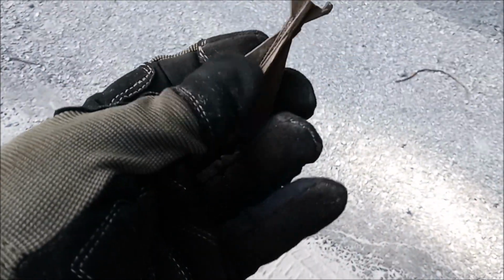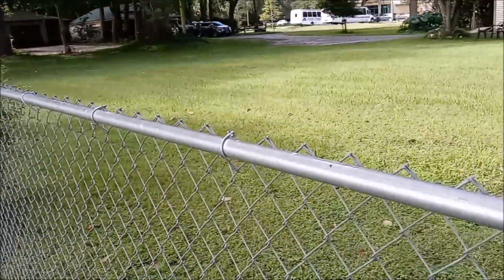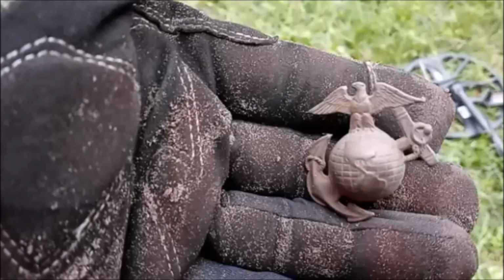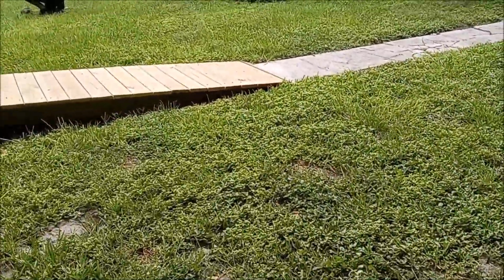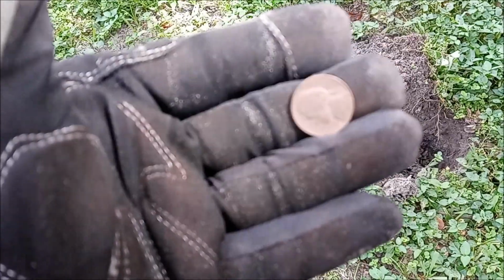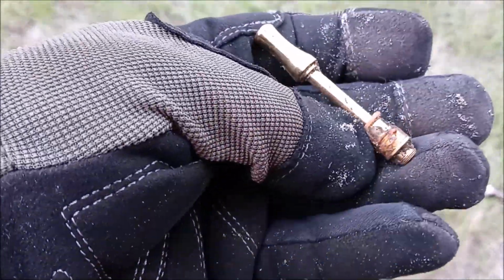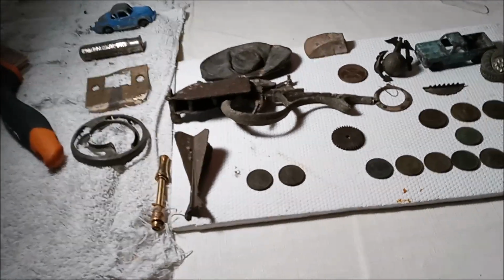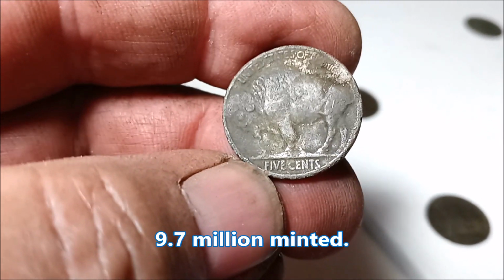SILVER WHISPERER Dominates 1925 Property! WWI Military find! HUGE Permission Announcement! Equinox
We welcom Mr. Dalton- FLORIDA NOX to our 1925 permission and he starts racking up AWESOME finds! You DON'T want to miss this!